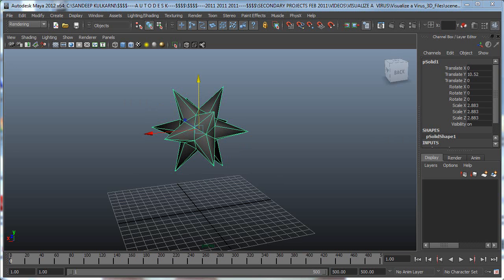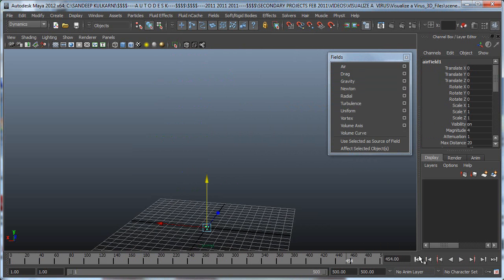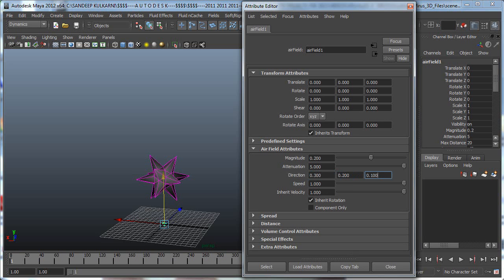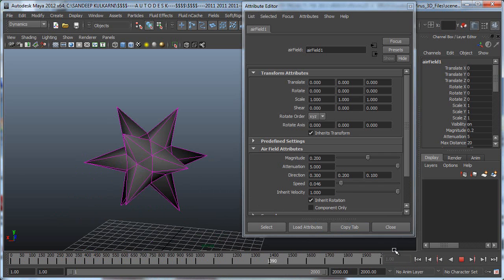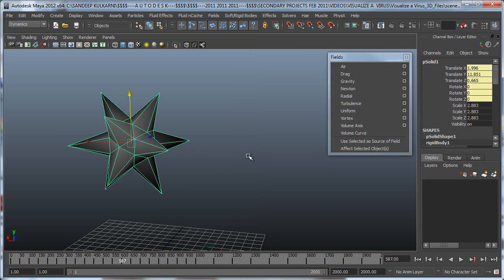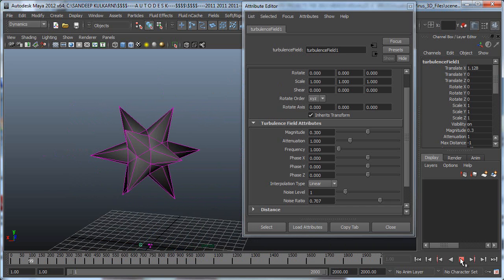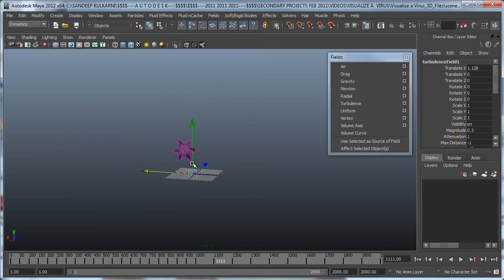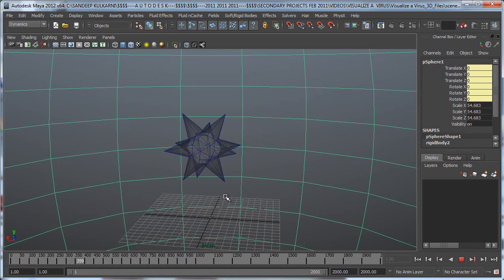Visualize Virus: Technical Video Part 8